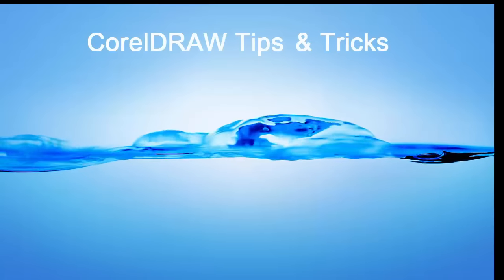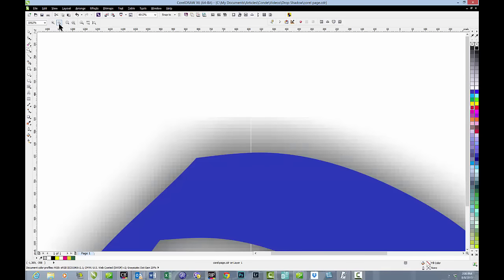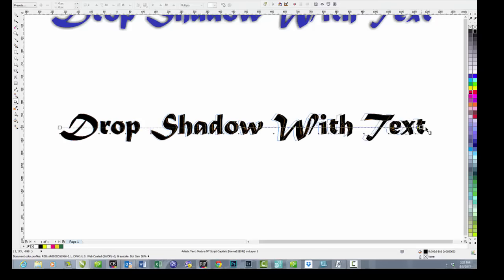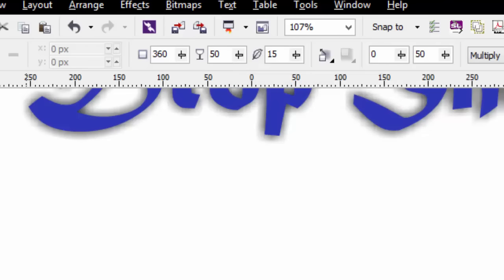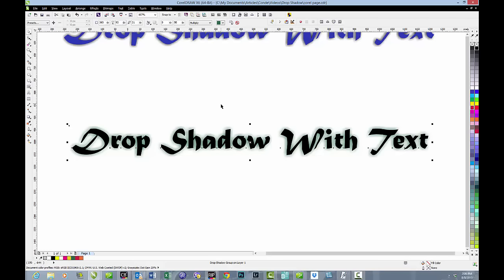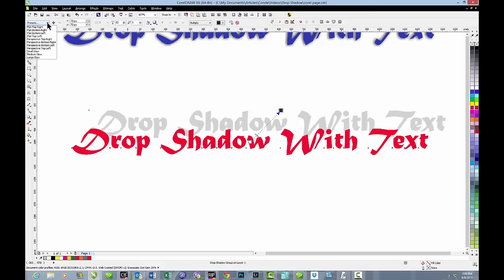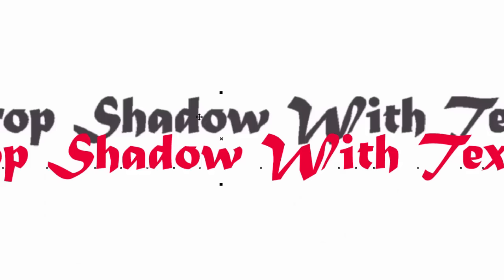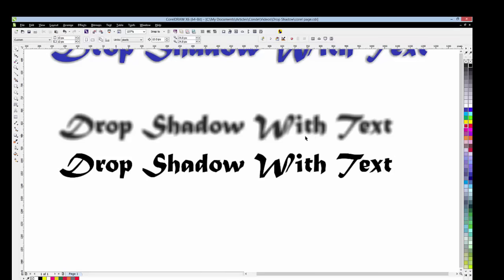CorelDRAW Dye Sub Tips: How to Use the Drop Shadow Tool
CorelDRAW Tips & Tricks by Conde Systems Tech Support Blogger Steve Spence shows how to use the Drop Shadow Tool in CorelDRAW when preparing your image for digital imprinting with heat transfer or dye sublimation. This will work with almost any newer version of Corel. Graphic programs are essential to the imaged products industry and working with tools like Corel make the work easier and fun! Contact conde.com or call for information about working with personalized and imaged products created by dye sublimation and heat transfer applications.

Be sure to check out the accompanying blogpost!